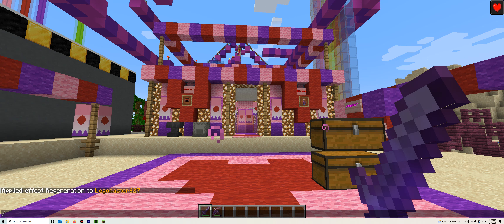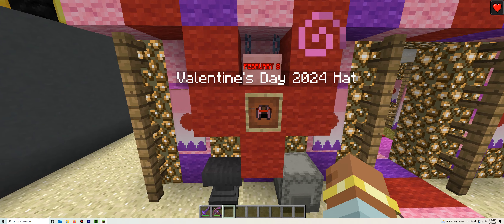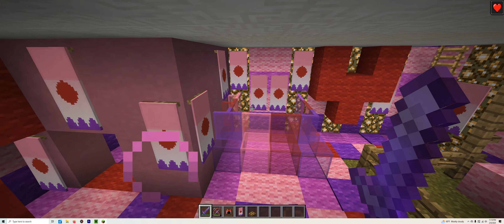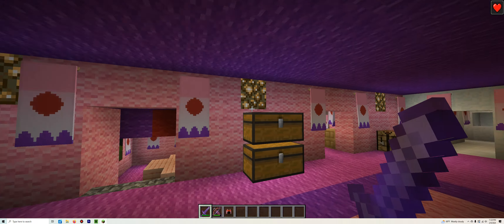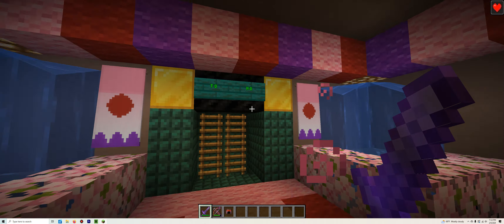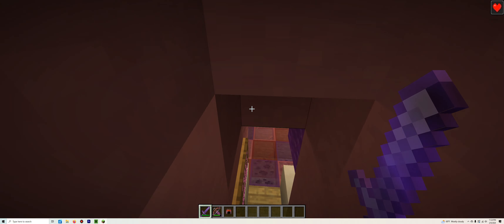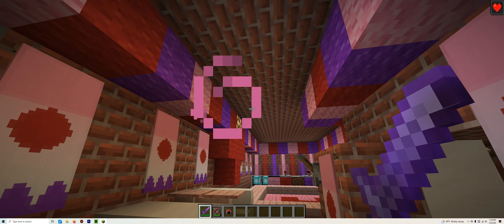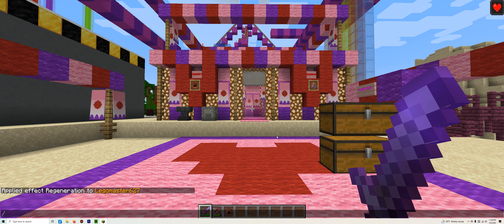Zoe's Lab 2: Valentine's Day Party 2024! :D February 8,2024!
NEXT Episode: February 14!